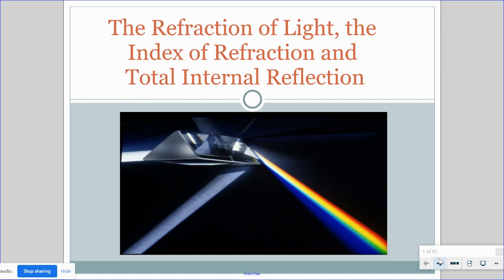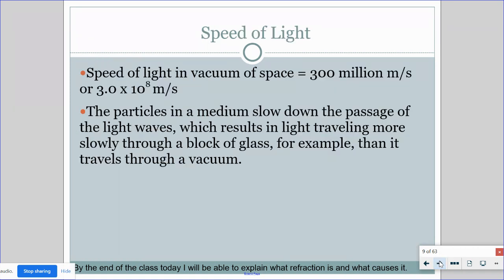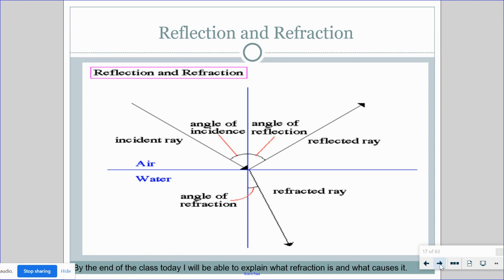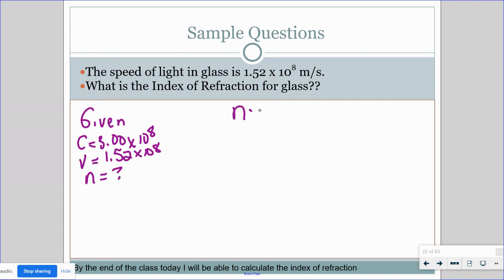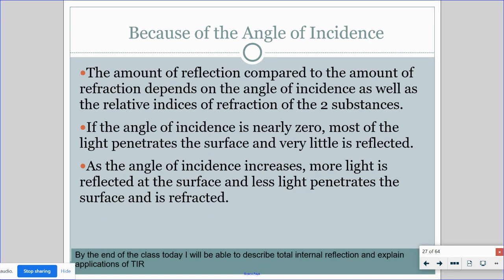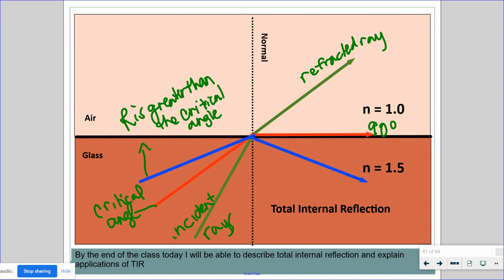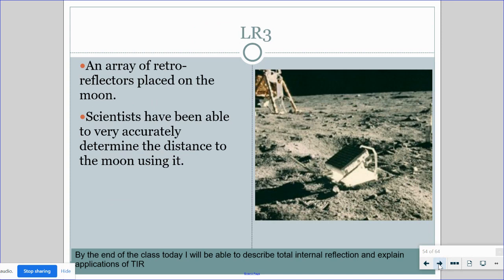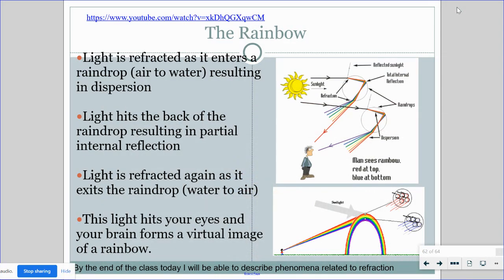2D Refraction and Internal Reflection